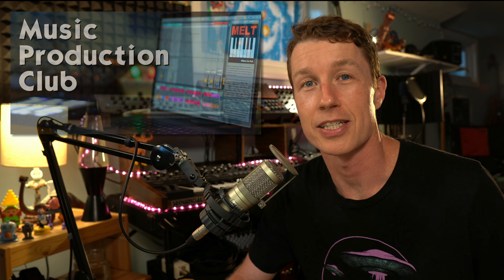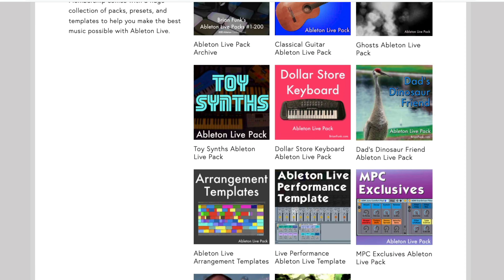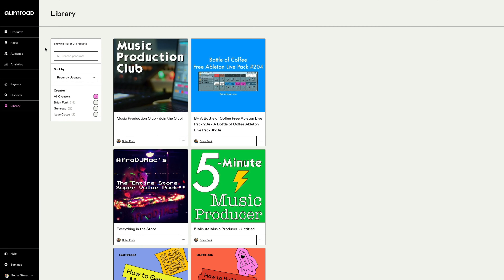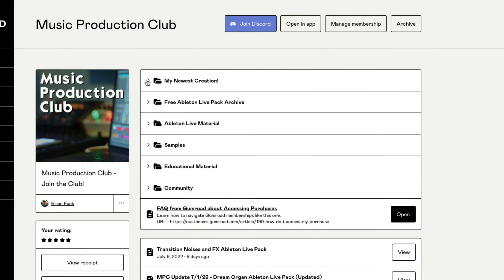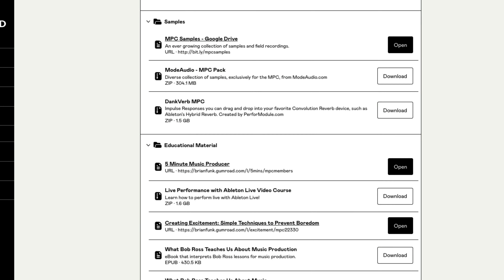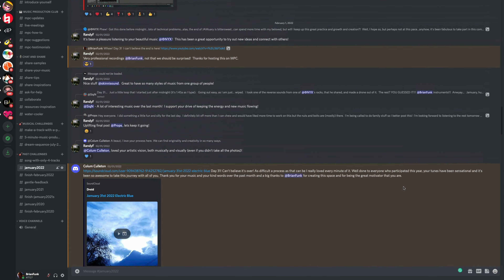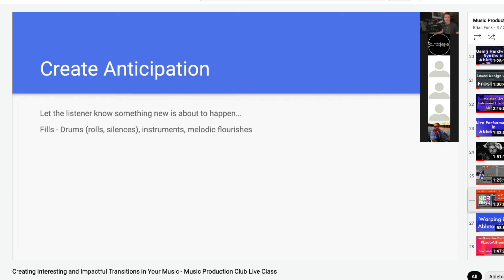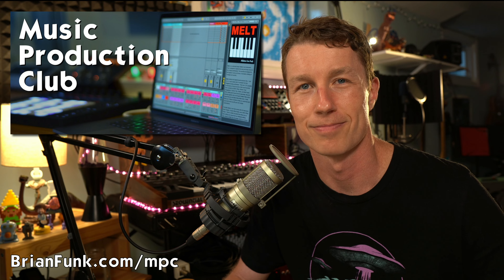The Music Production Club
The Music Production Club is a subscription service that grants you instant access to my latest creations, as well as a huge collection of music-making materials to help inspire you and take your music to the next level.

Every time I create something new, you will be the first to receive it.
You can end your membership at any time and you keep everything forever.

You’ll get my newest creations, Ableton Live Packs, templates, and presets, Sample collections, and Educational materials including courses, pdfs, and videos. You’ll also get access to our Discord community where you can share your music, get tips and feedback from myself and fellow music producers, and participate in our music-making challenges.

In addition, you’ll also be invited to attend our Music Production Club Live Meetings, where we explore techniques and workflows, learn new tips and tricks, and create music together.

The Music Production Club is my personal pride and joy. It’s my way of giving fellow musicians and producers useful and valuable tools to create music and stay inspired, at the lowest possible price.

I strive to make the Club something I would be happy to pay for myself. It’s my best work at the lowest possible price.

There’s no commitment, you can cancel at any time. If you are unsatisfied, I will gladly refund your money, and you still get to keep everything.

Thanks for your support and I hope you enjoy being in the Club!

-Brian Funk
Ableton Certified Trainer
Berklee Online Instructor
Host of the Music Production Podcast